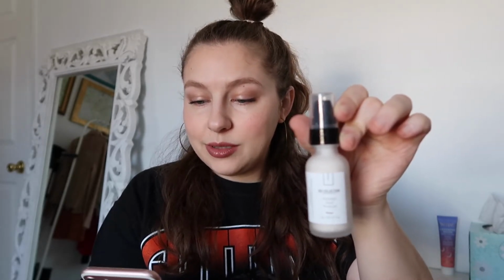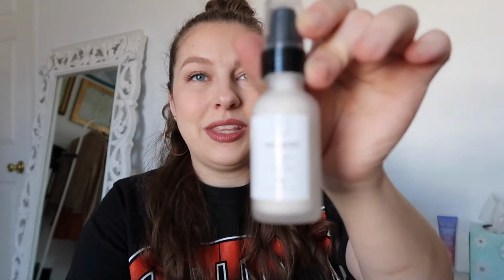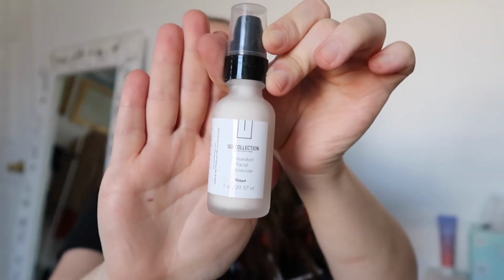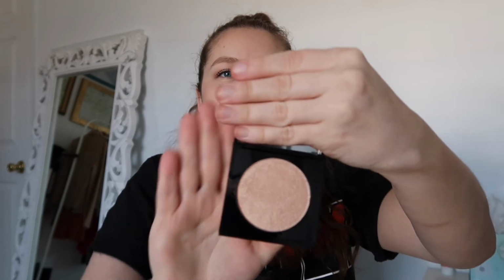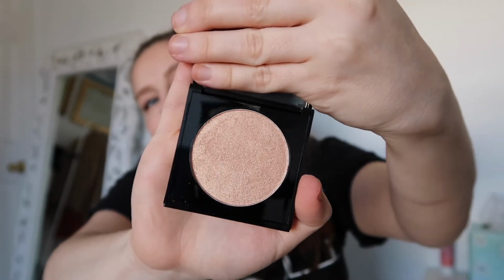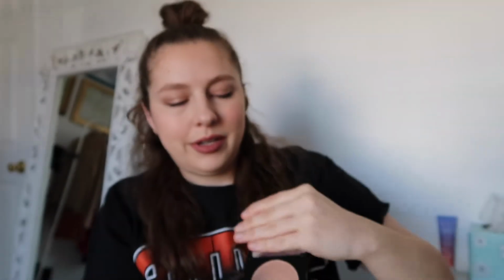March 2021 Kinder Beauty Box Unboxing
What I'm Wearing:
Blush - Old MAC
Bronzer - Old Pop Beauty
Eyeshadow - Old MAC
*Similar Earrings